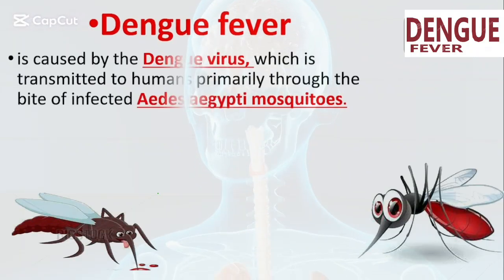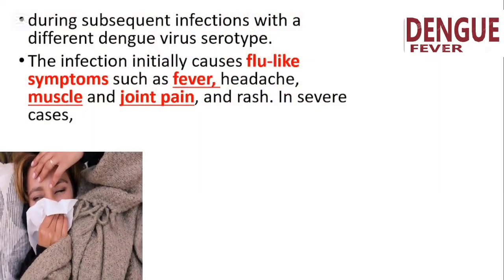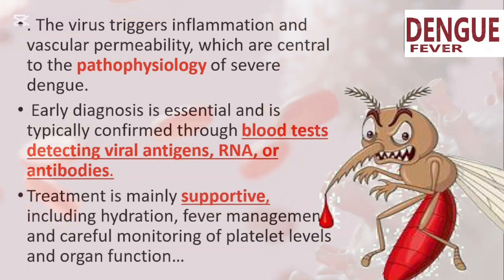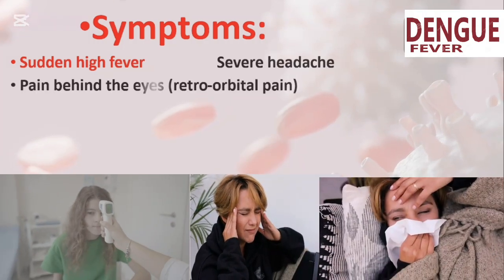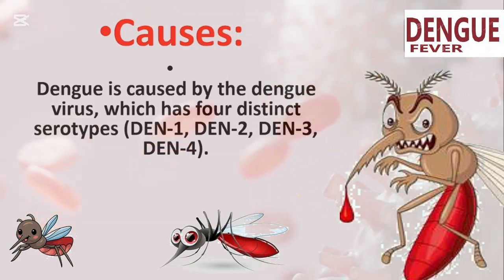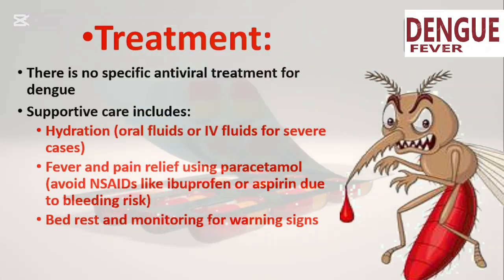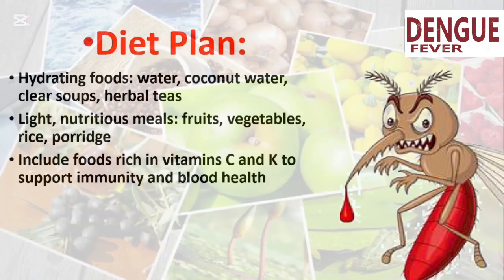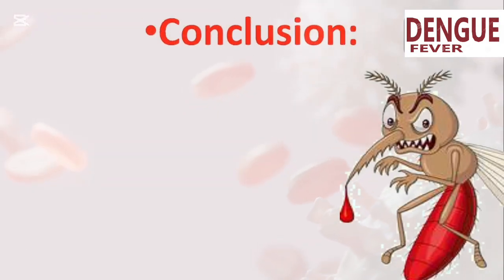Dengue Fever Symptoms, Treatment & Prevention – What You Must Know!”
Dengue fever is a serious mosquito-borne viral infection affecting millions worldwide every year. In this video, we dive deep into everything you need to know about dengue fever – from its early symptoms like high fever, severe headache, joint pain, and rash, to how it spreads, its causes, and potential complications.

We also cover effective treatment options, home care tips, and most importantly, how to prevent dengue, including practical steps to avoid mosquito bites and reduce breeding grounds. Whether you’re living in a dengue-prone area or just want to stay informed, this video will give you all the essential knowledge.